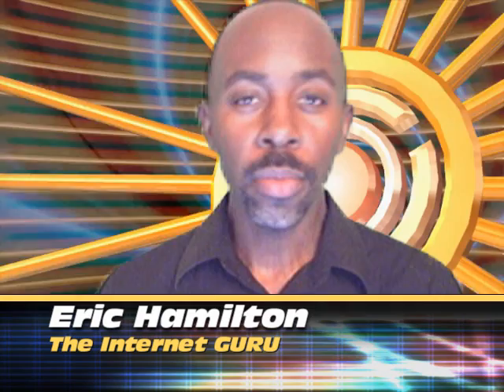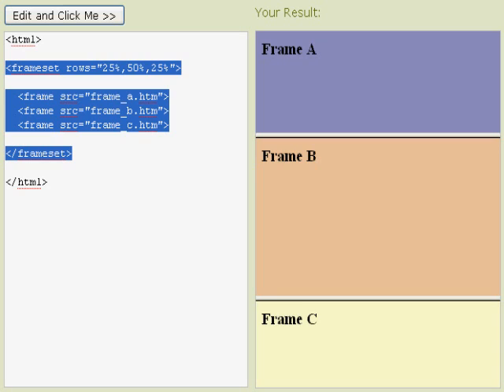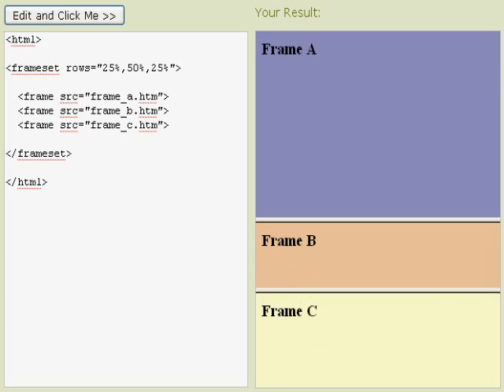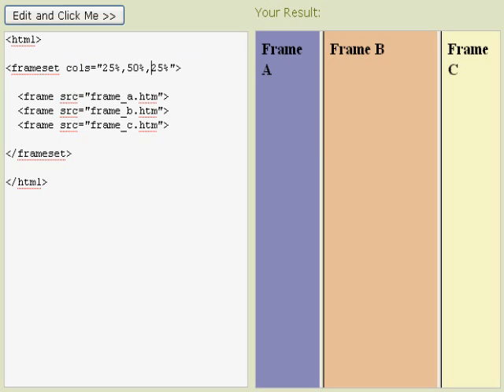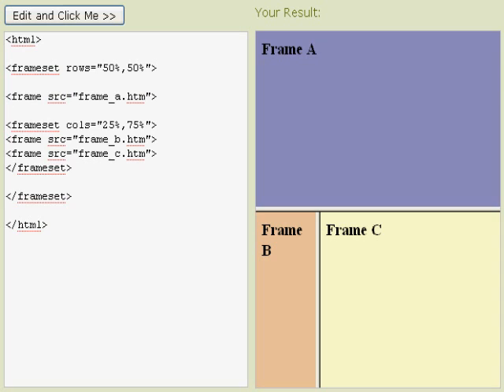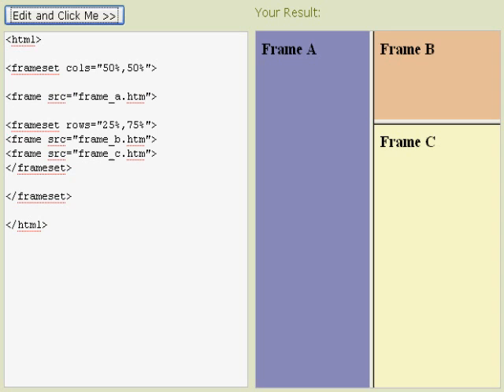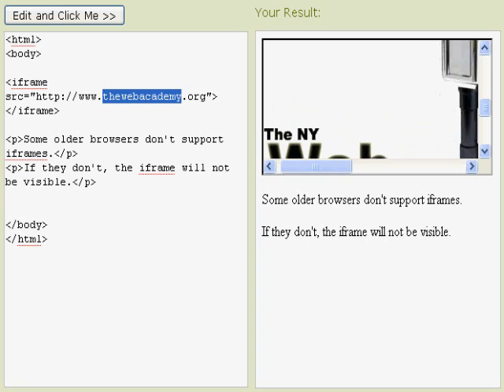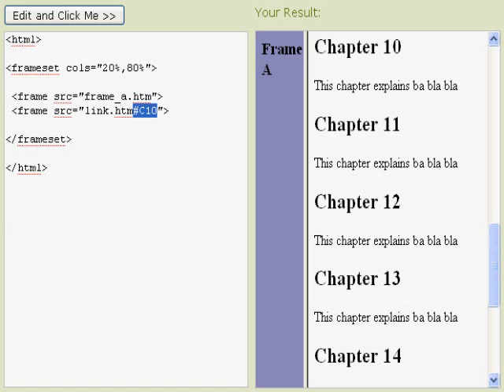HTML Frames by Eric Hamilton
The Web Academy presents HTML Frames by Eric Hamilton